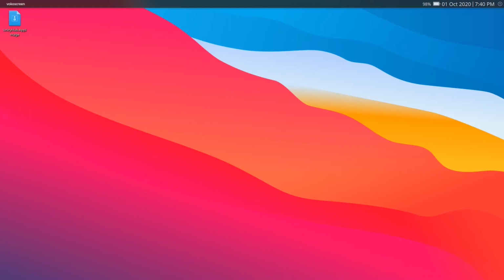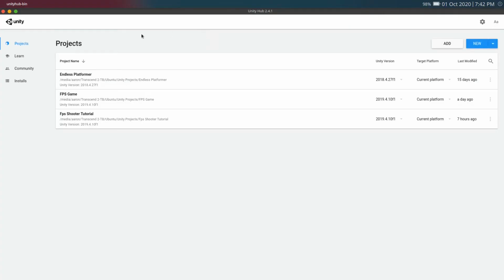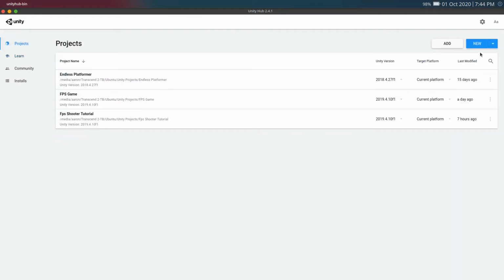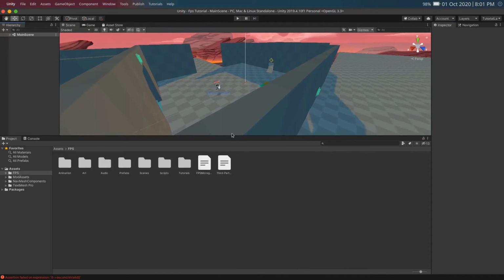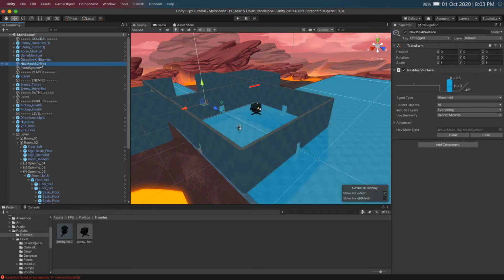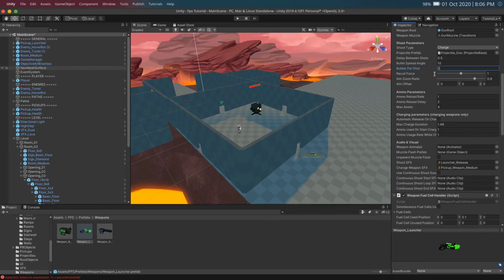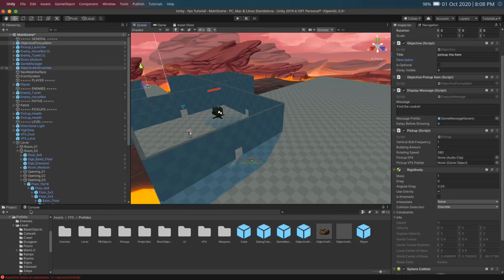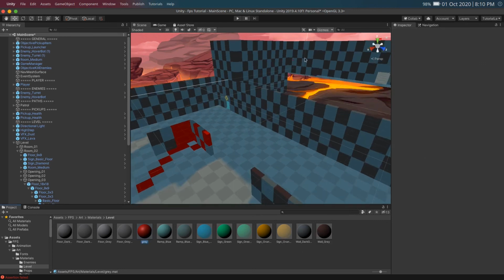2.How To Make FPS Shooter in Linux/Windows with Unity!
In this video,  I'll show you how to make my game (FPS Shooter)!
You can make The Game and if you have any doubts, you can ask me in the comments below and I will reply.   HAVE FUN GUYS!